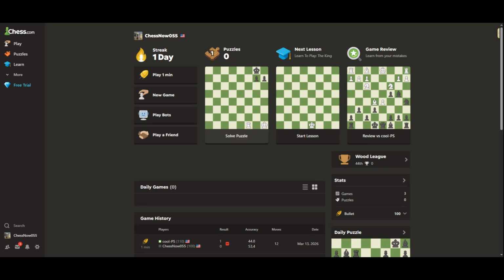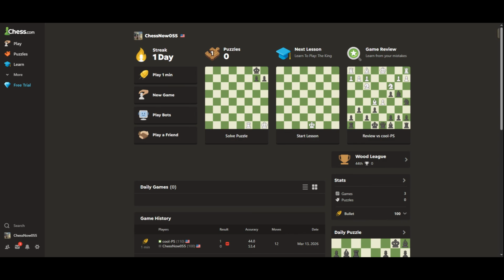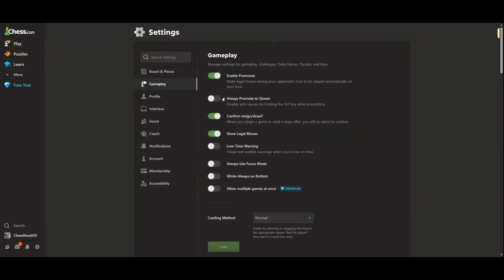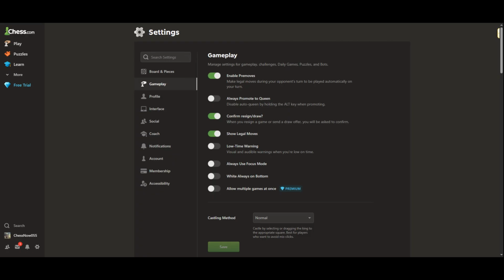How To Pre-move Chess.com (2026 Easy Guide)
Learn how to enable and master pre-moves on Chess.com to save time in speed chess games. This tutorial covers the gameplay settings and the mechanics of dragging pieces during your opponent's turn.

Timestamps
0:00 Intro and Benefits of Pre-moving
0:38 Accessing the Settings Gear
1:08 Opening All Settings Menu
1:39 Enabling the Pre-move Toggle